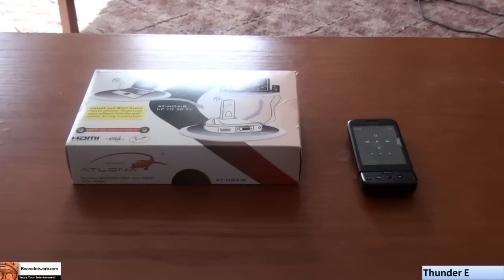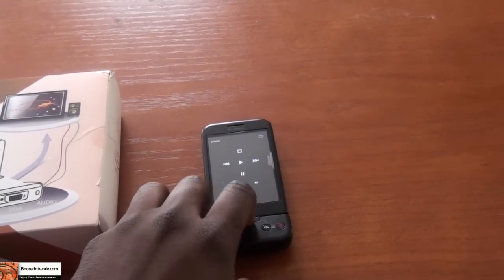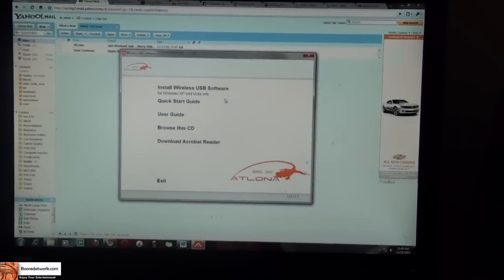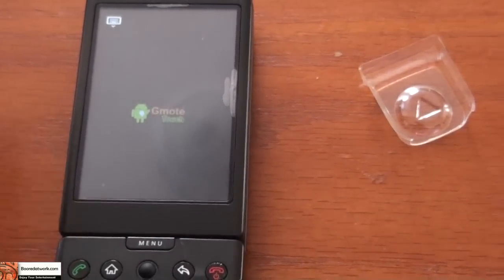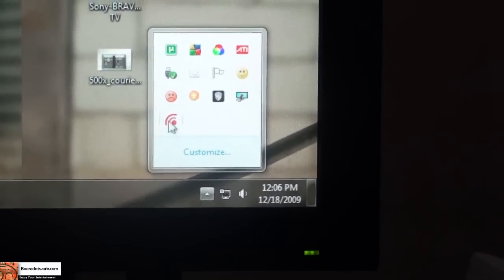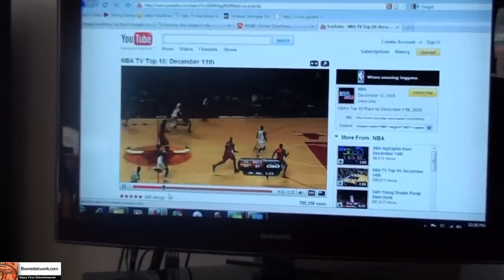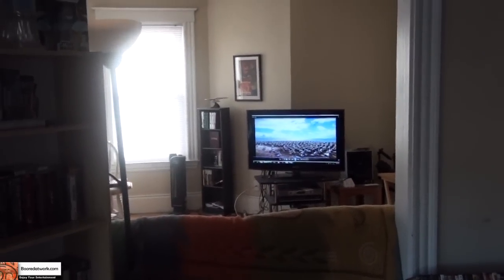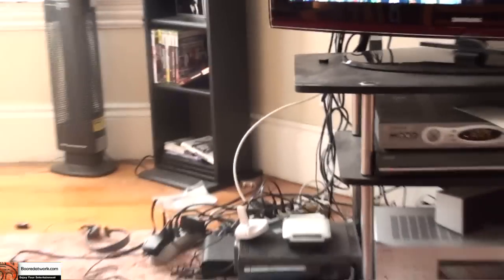HD-Air review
This review cover the new AT-HDAiR, which  is designed to connect any Windows Based computer to either your HDTV or Computer Monitor wirelessly though VGA or HDMI Connections. allowing users to extend high resolution content up to 30ft away. Atlona adapter is capable of supporting resolutions up to 1400x1050 or 720p. The AT-HDAiR is features with dual video (HDMI and VGA) and dual Audio (HDMI-Audio and 1/4" mini stereo) outputs. Both outputs are active simultaneously.

We take the device through its pace in this review, testing out its distance functioanlity as as well video and audio quality. I admit we did have some technical issues during the review with he sound quality  processed by the device. We contacted Atlona , who assured us were working to resolve the audio issues.